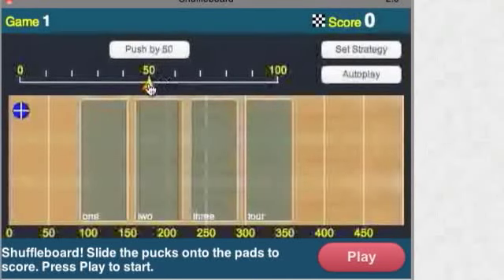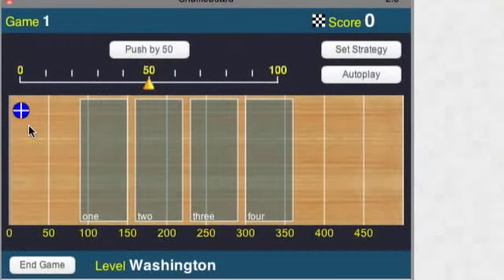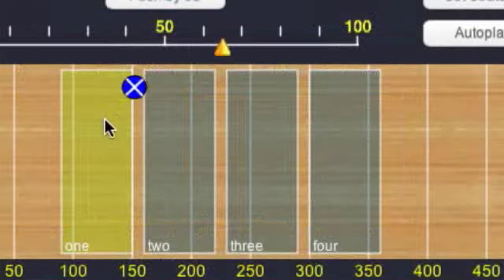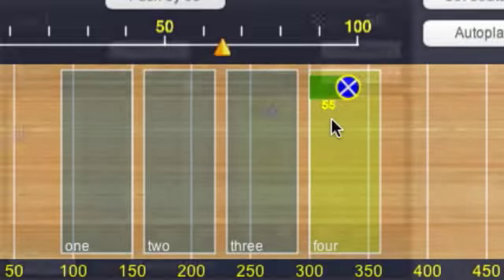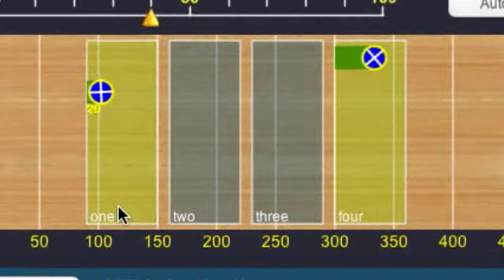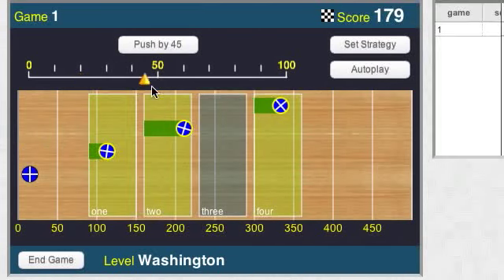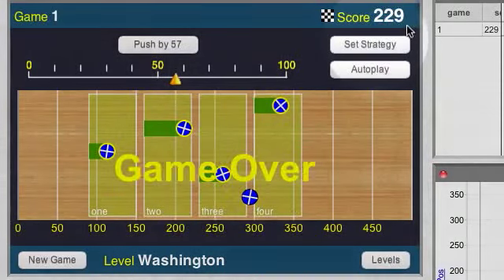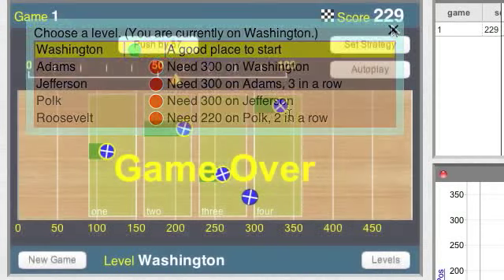Introduction to Shuffleboard - Part I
PLAY Data Games and access teacher resources at " The games and activities support students in developing mathematics and data analysis skills, and are aligned with the Common Core State Standards for Mathematics.